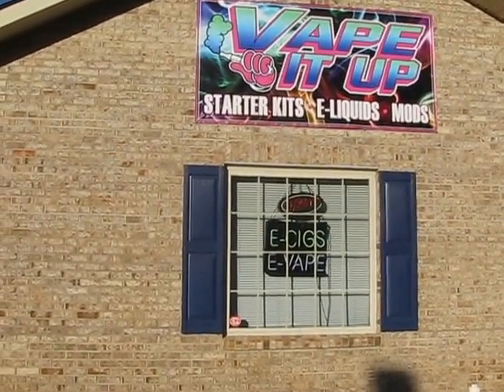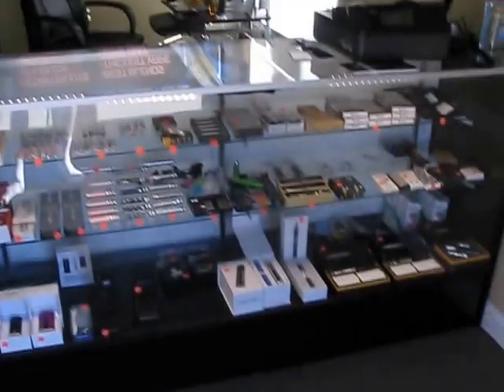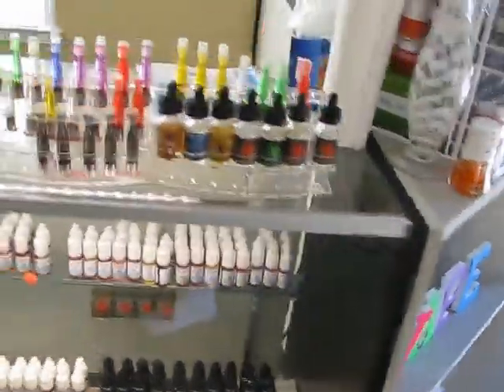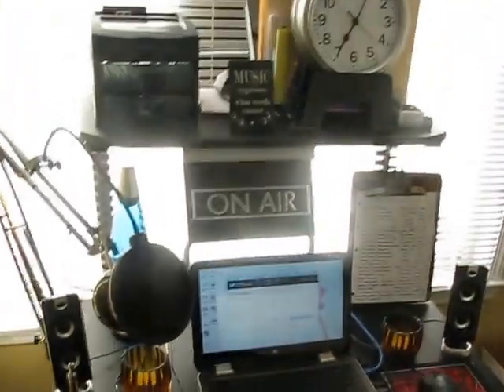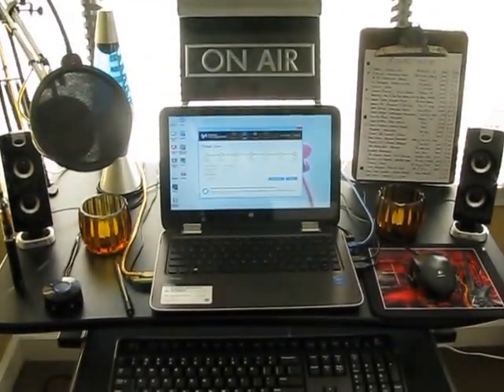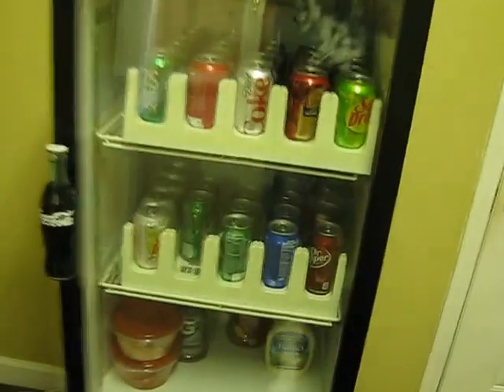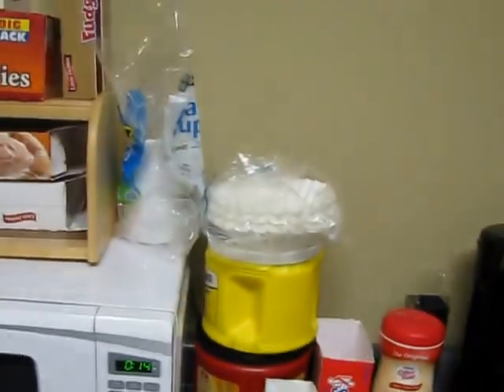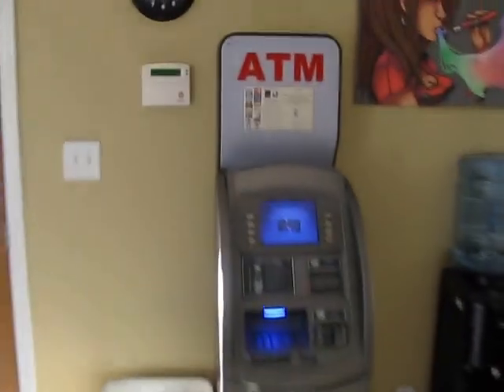Vape It Up - 2 months in (Aug. 1, 2015)